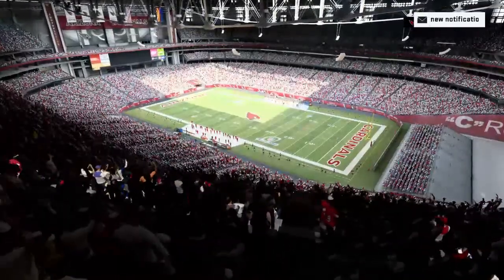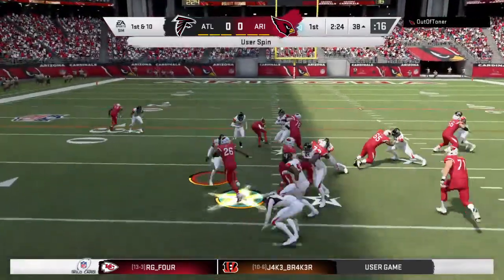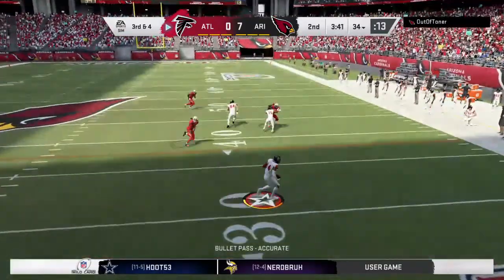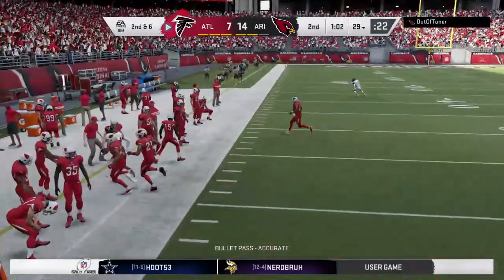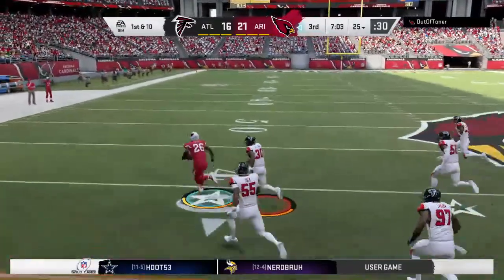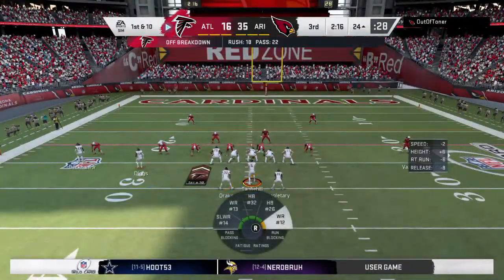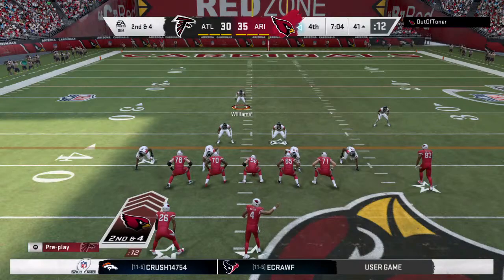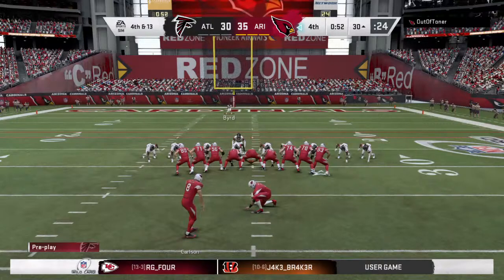pdawg771107's Live PS4 Broadcast